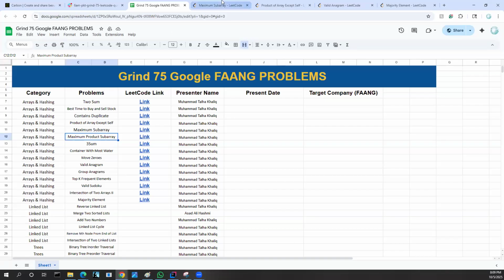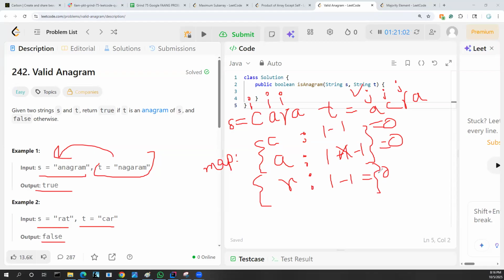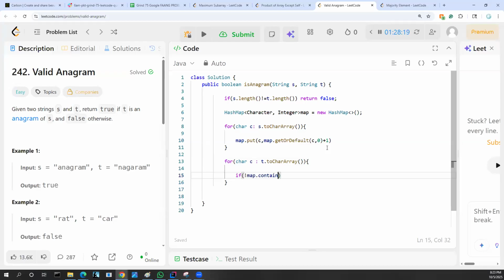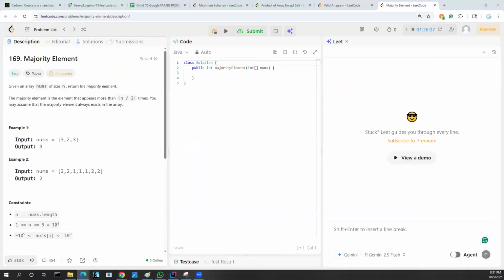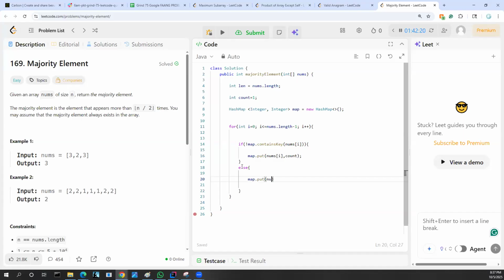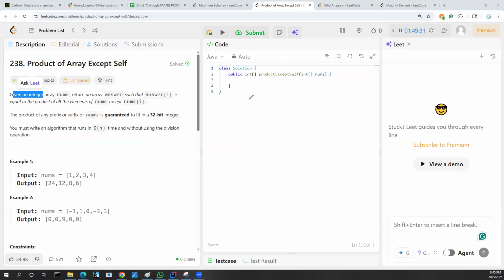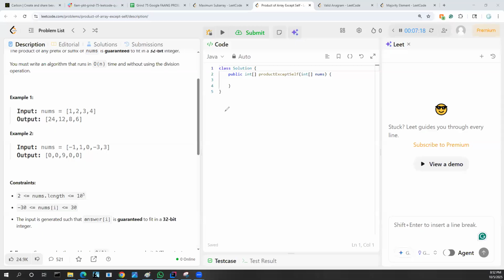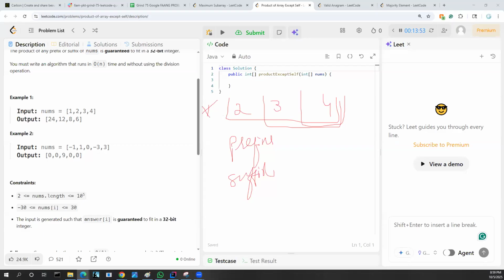6AM PKT Grind 75 LeetCode Questions for FAANG | Week 2 | Day 1